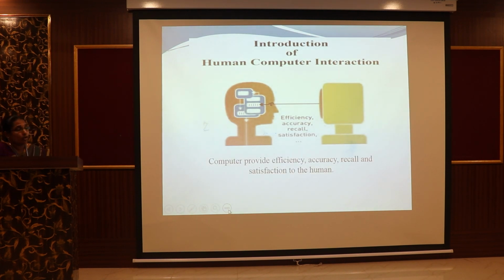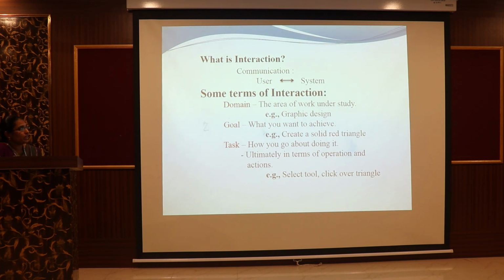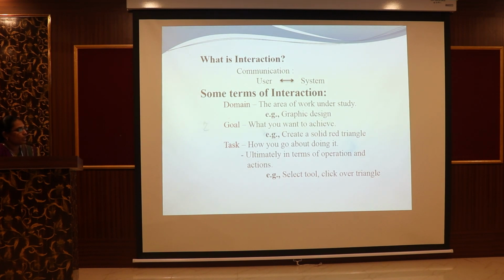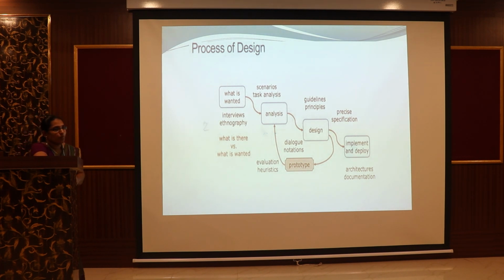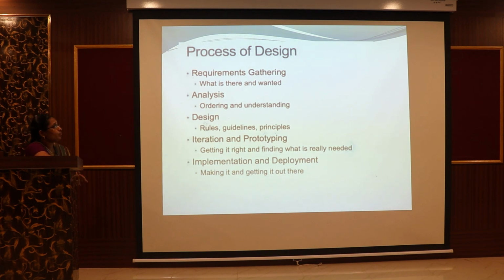Ms Revathi-191IT732-HUMAN COMPUTER INTERACTION-INTRODUCTION